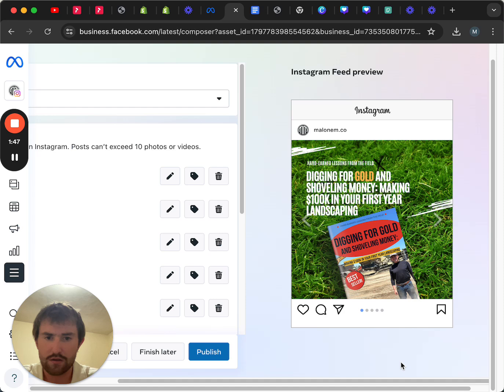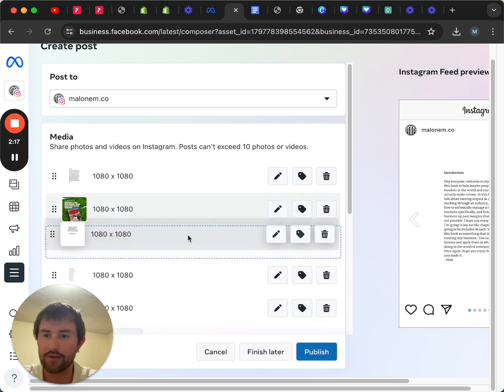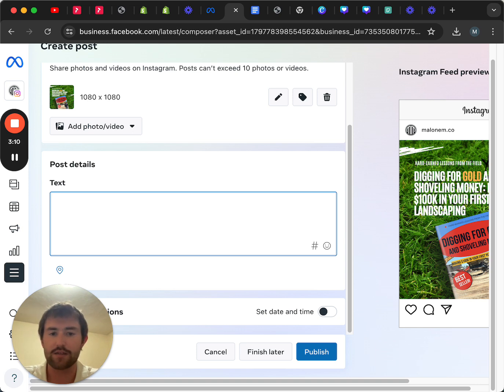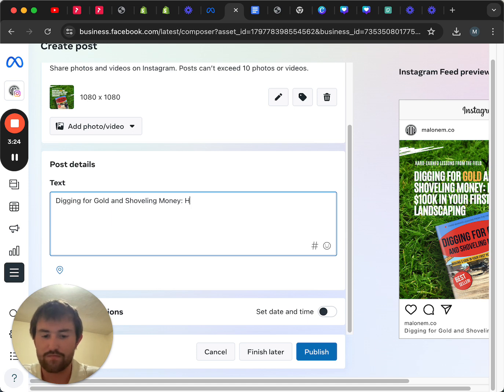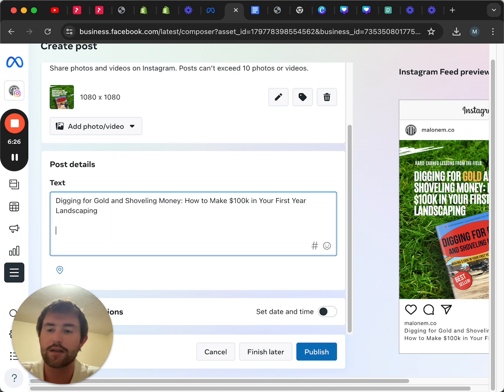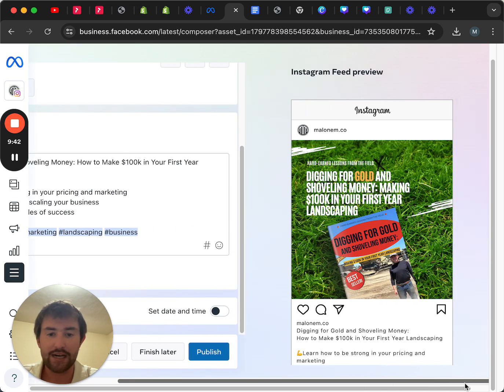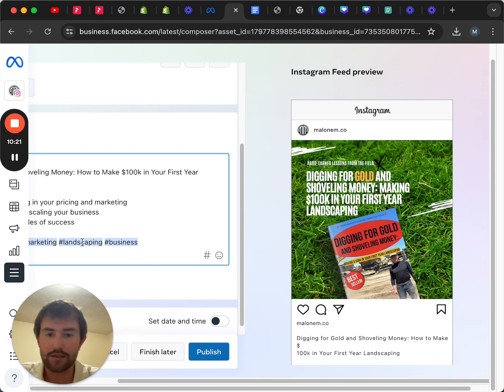Creating an Engaging Ad Campaign 🎥 (Pt. 3)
Hey team, in this video, I walk you through the process of creating a visually appealing ad campaign for our new product. I demonstrate how to use Canva to design eye-catching visuals and share insights on optimizing ad performance. Check it out for valuable tips on boosting engagement!